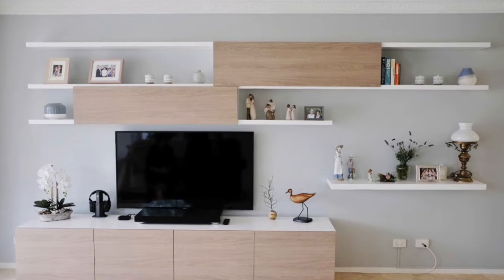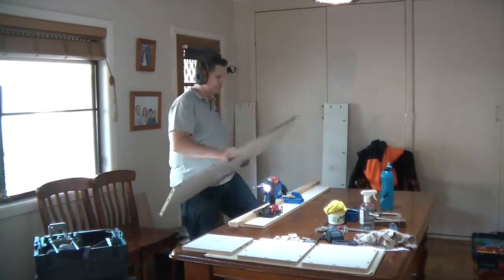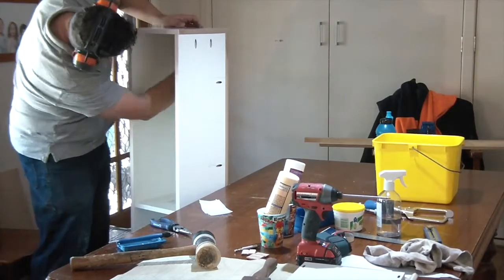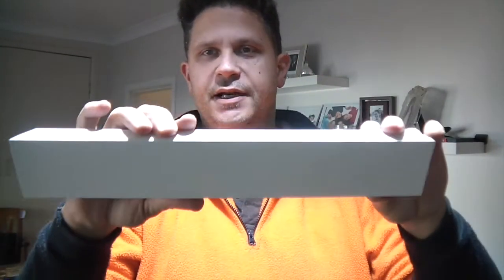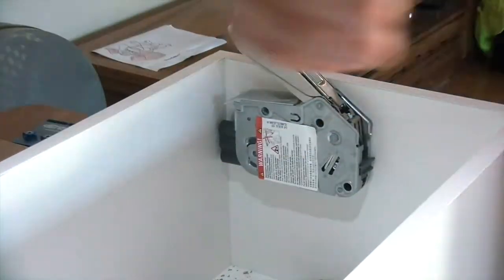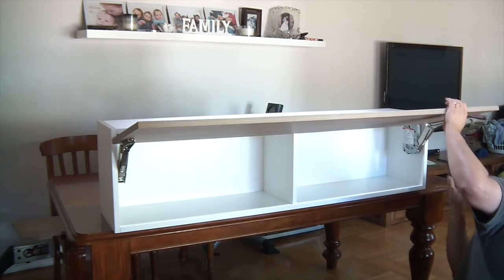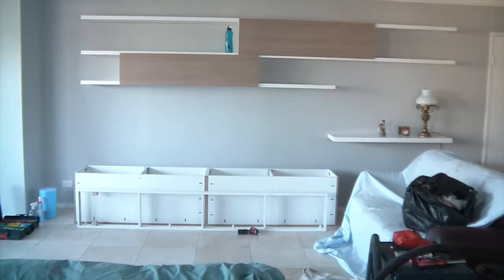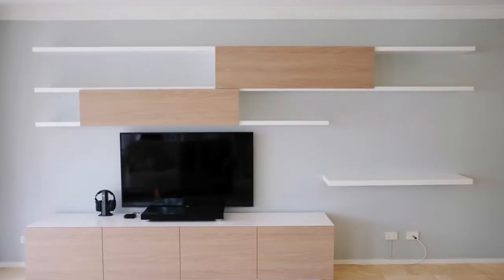Floating Entertainment Unit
Making a wall mounted entertainment unit in Egger Feelwood - Sand Orleans Oak and Polyurethane MDF.
This was a very challenging project that was shown to me as a photo in a brochure with no technical details and I had to turn that photo into a reality along with all the engineering solutions required along the way.